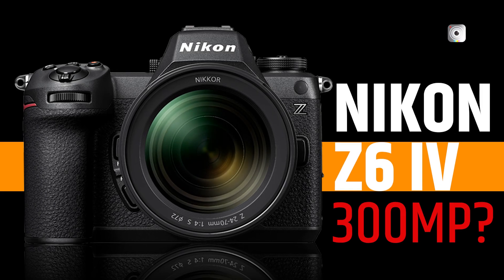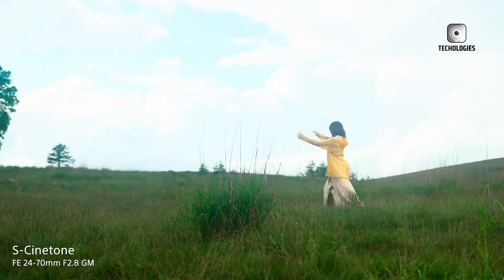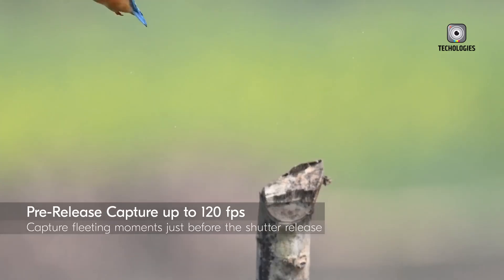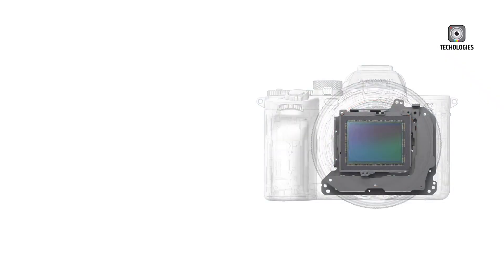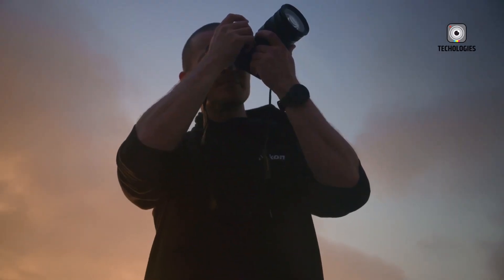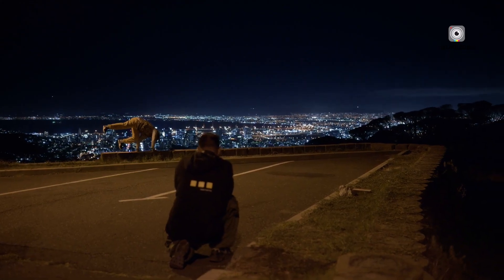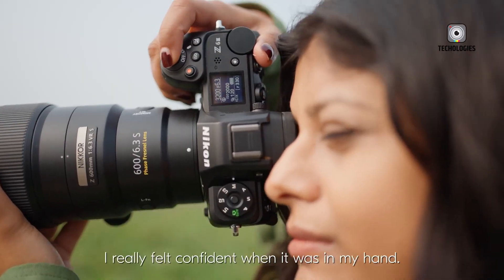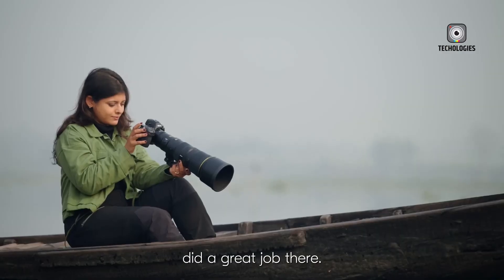Nikon Z6 IV - Leaks, Rumors & Specs Reveal!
The Nikon Z6 IV is generating buzz as one of the most highly anticipated cameras of the year. Rumored to feature a groundbreaking 61-megapixel sensor, advanced video capabilities like 4K at 120 FPS, and up to 6 stops of in-body image stabilization, the Nikon Z6 IV promises to be a game-changer for professionals. Its ergonomic design, improved weather sealing, and rumored fully articulating touchscreen enhance usability, making it ideal for diverse shooting scenarios. With the Nikon Z6 IV, photographers and videographers can expect unmatched resolution, performance, and versatility, solidifying its place as a premium powerhouse in Nikon’s lineup.